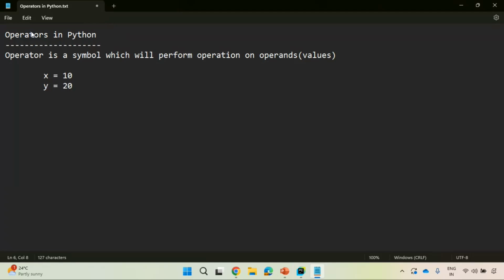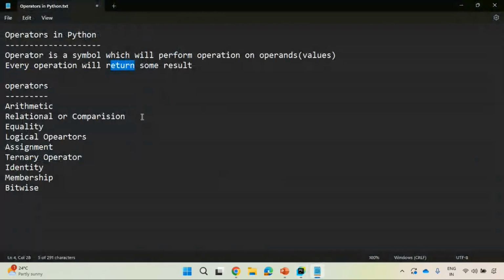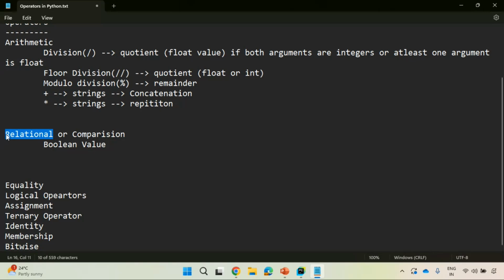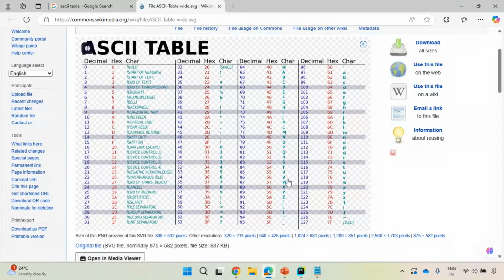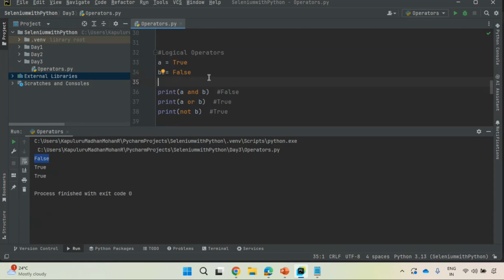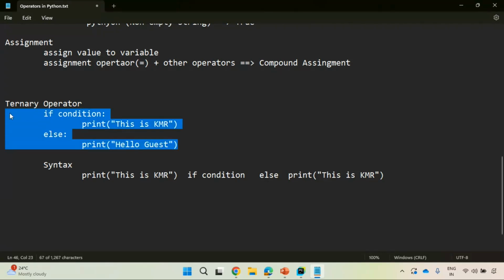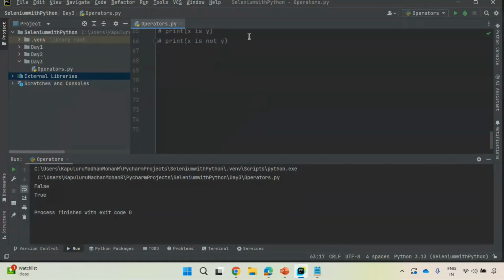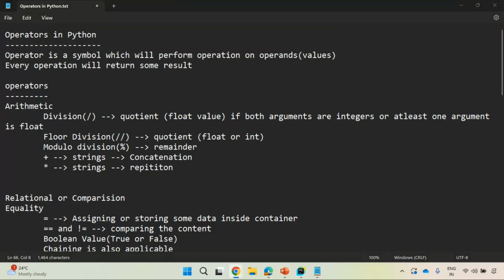Selenium and Python Day 3 Video On 7th Jan 2025 Call or WhatsApp us on +91-9133190573 to Enroll.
Test Automation with Selenium and Python Day 3 Video On 7th Jan 2025

2) Cloud Performance Engineering in DevOps - Core to Master Level

9) SAPGUI protocol - Performance Testing for SAP applications Using LoadRunner

19)Automated Performance : End user experience , Monitoring and Jenkins Pipeline execution – Crash Course

28)Winning New Performance Testing Clients and Presenting Performance Test Proposals

29)Crash Course On Performance Monitoring – End User Experience of Web and Mobile Apps